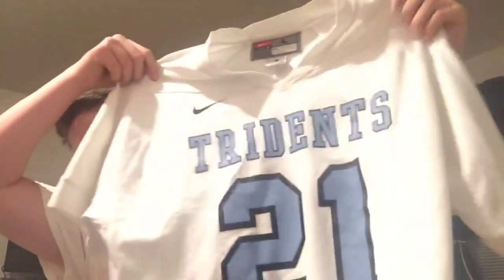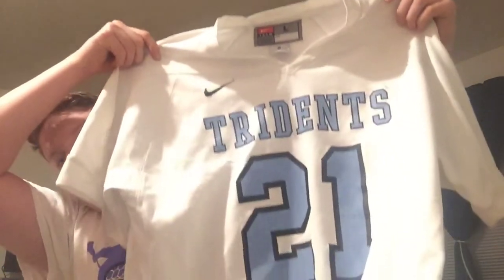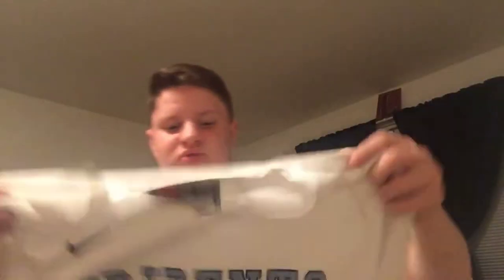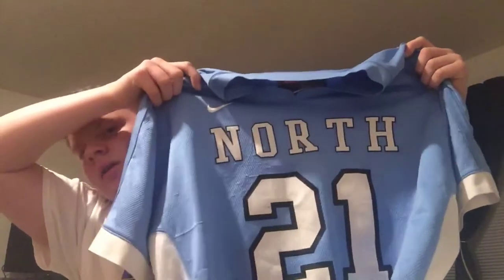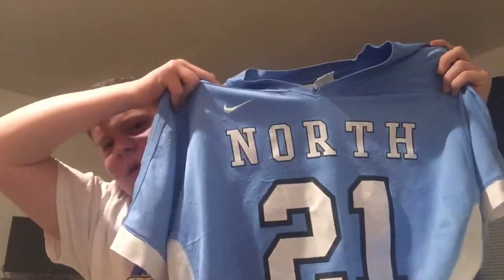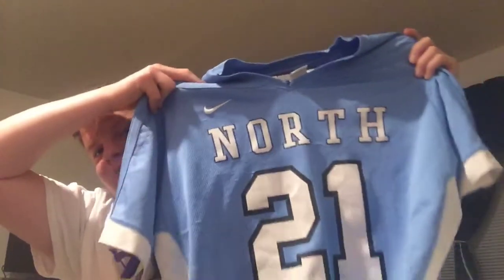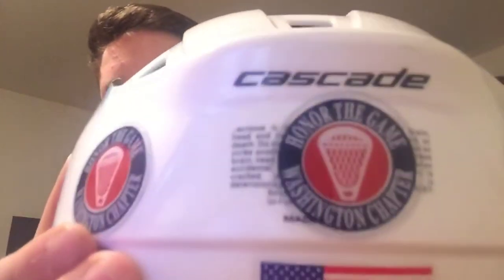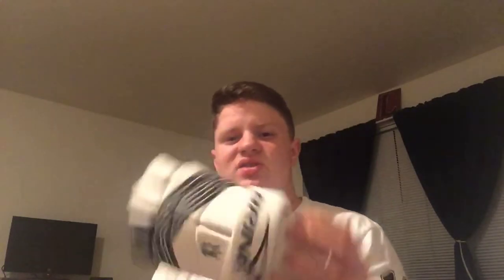What’s In My 2018 Lacrosse Gear Bag?